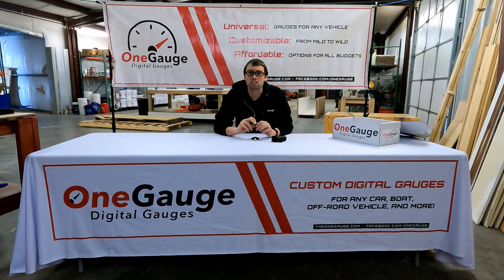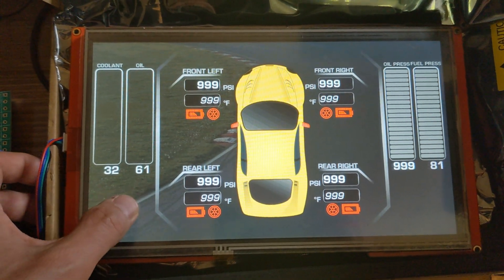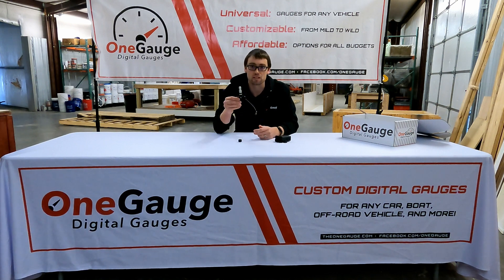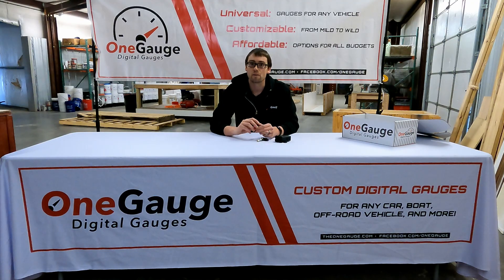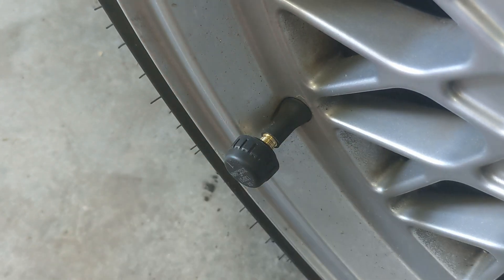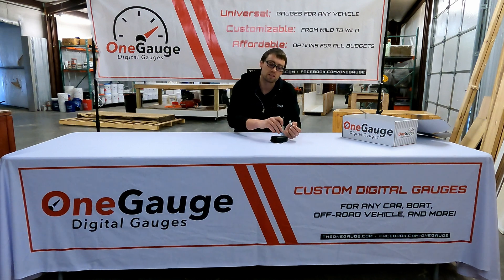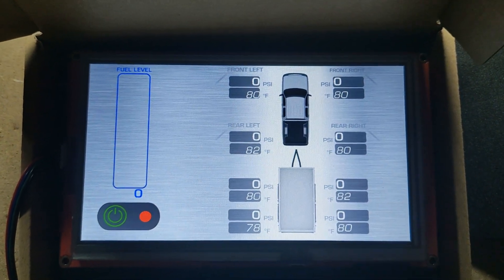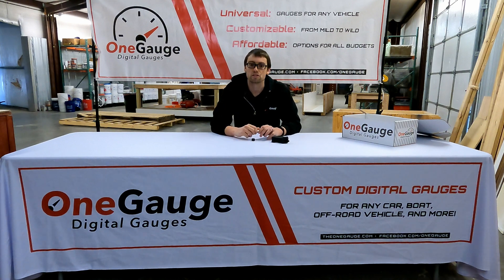OneGauge Tire Pressure and Temperature Monitoring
One of the numerous features OneGauge offers is the ability to monitor tire pressure and temperature. This is ideal for racing or off-roading where monitoring tire pressure/temps is critical to performance. You can see these readings on any of OneGauge's screen options!